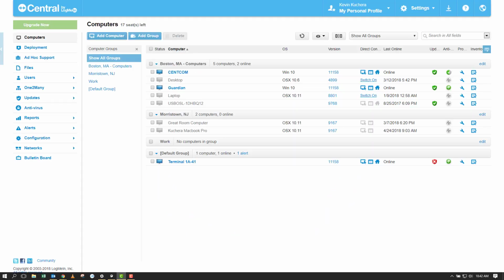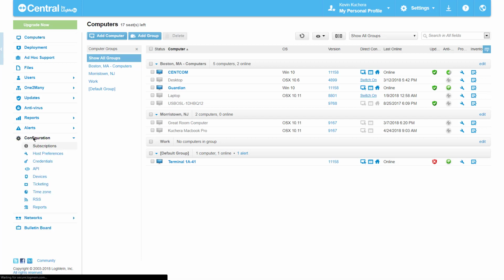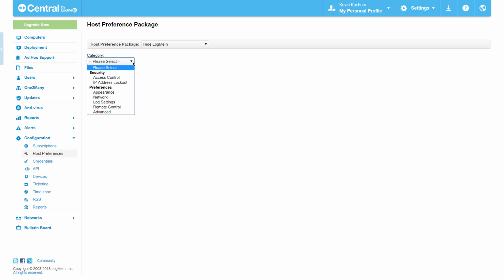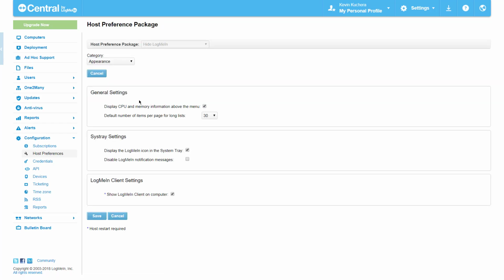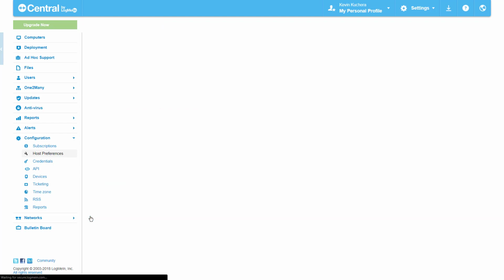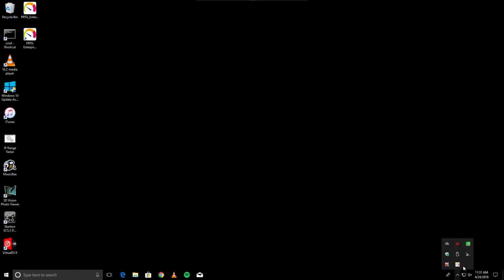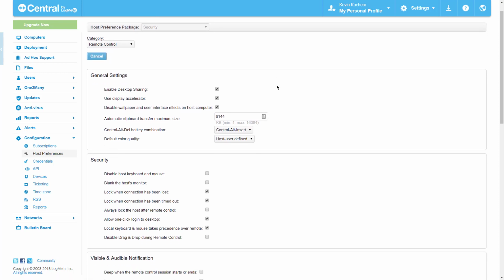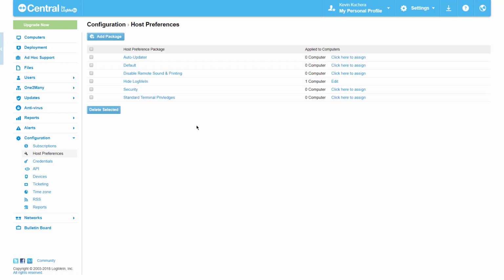Central - Host Preferences Packages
A creation and demonstration of a Central Host Preference Package (Chapters Below):
0:22 Overview
1:29 Creating a Package
4:25 Assigning Package and Viewing Results
5:25 Security Settings
6:11 Most Popular Settings